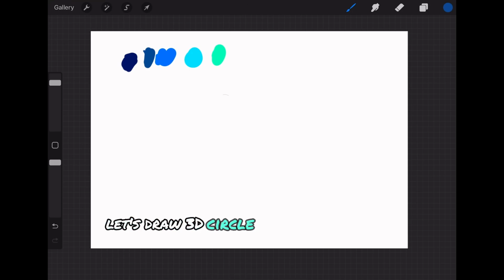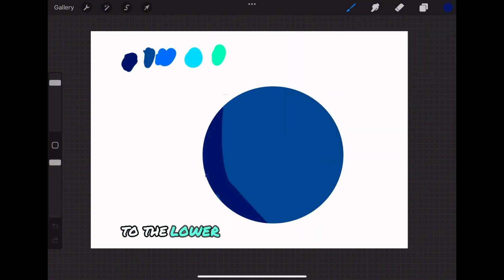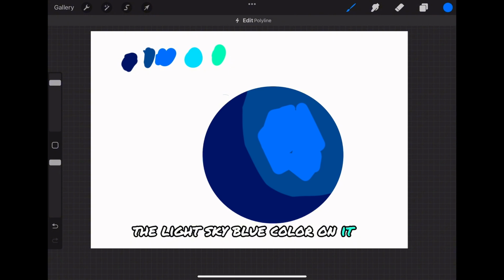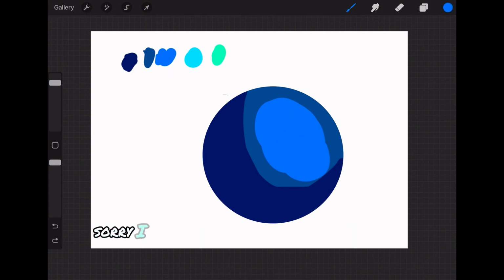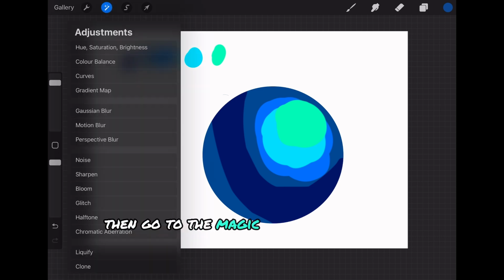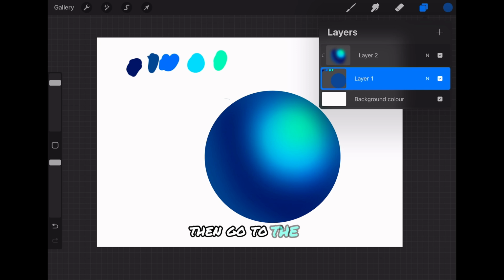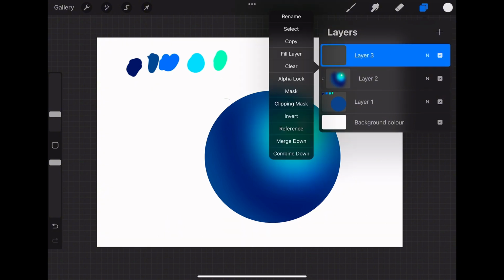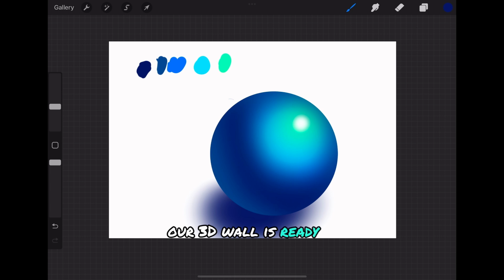Learn how to paint a 3D circle full video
I'll be sharing the process of digital drawings, fun arts in procreate many more exciting videos on the way😍😍

You can follow me for more art on Instagram